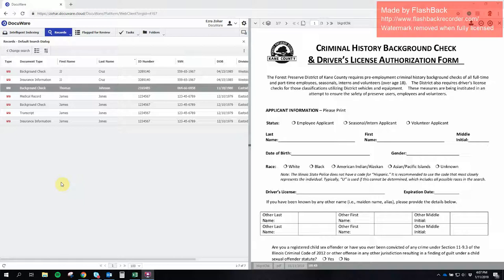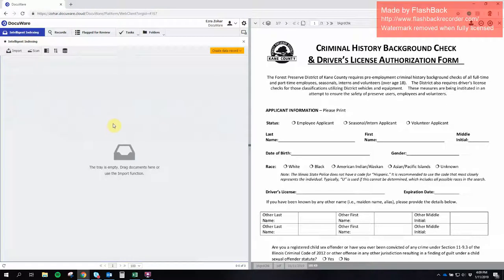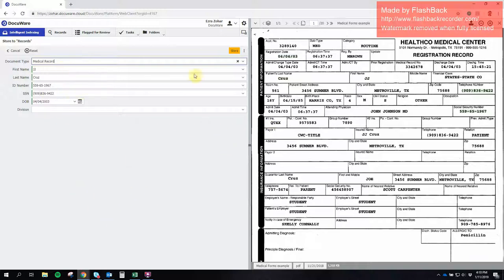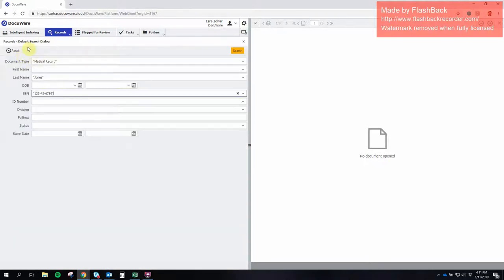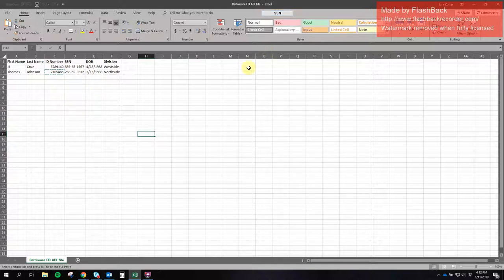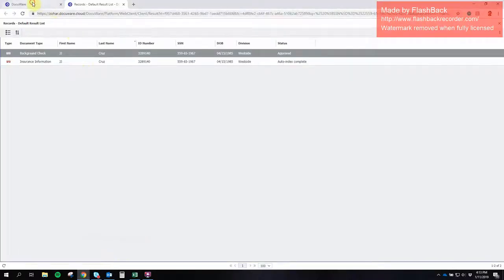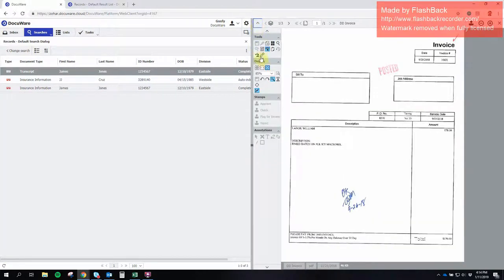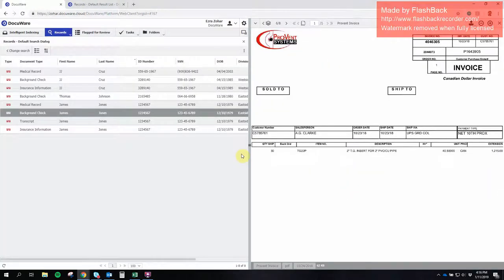DocuWare Demo for IGP- Short